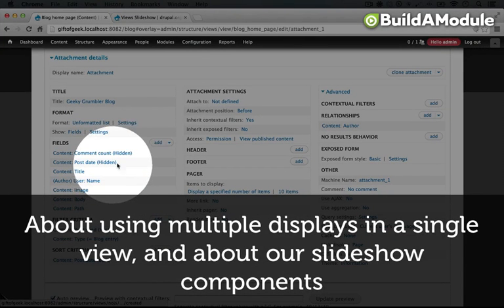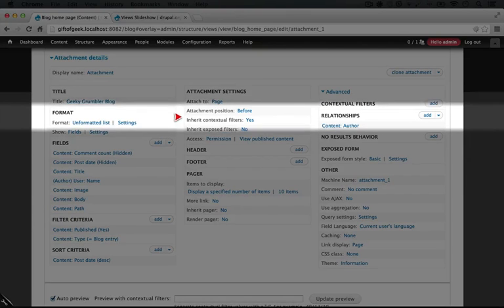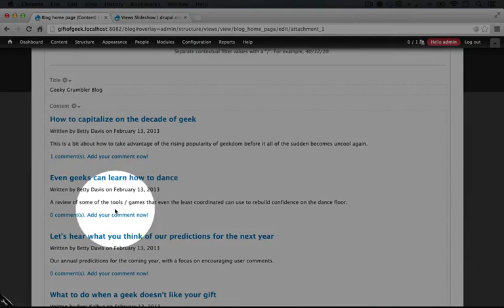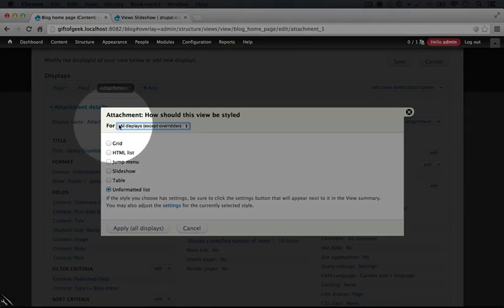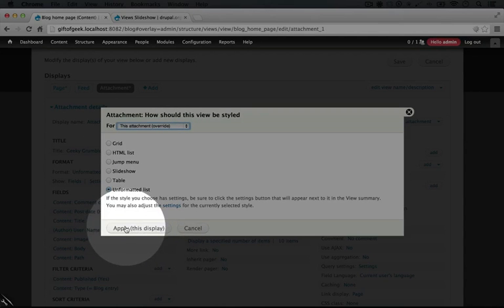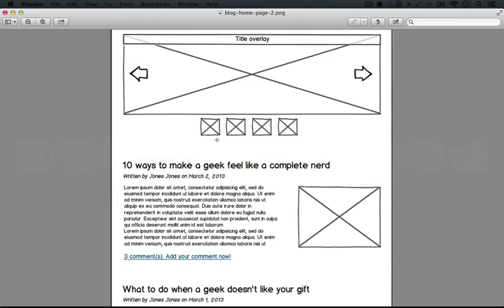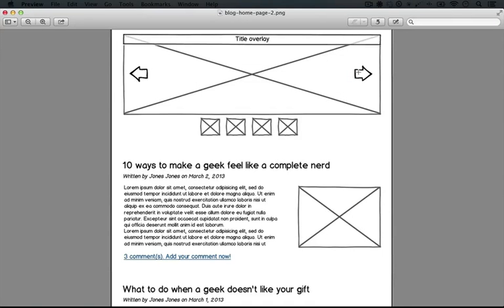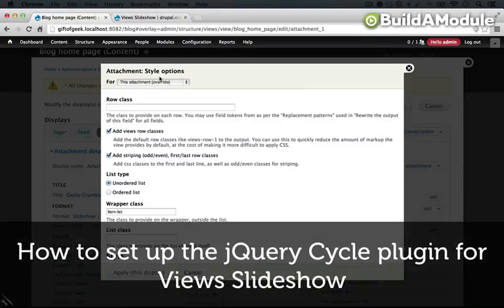210. About using multiple displays in a single view, and about our slideshow components